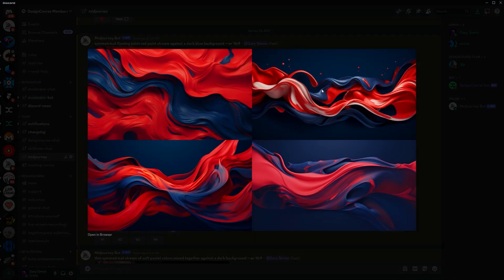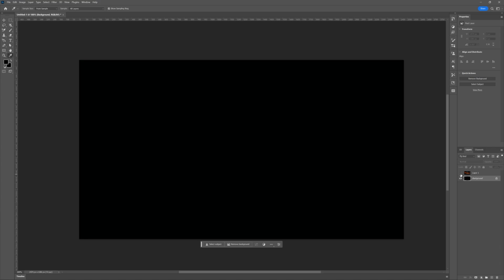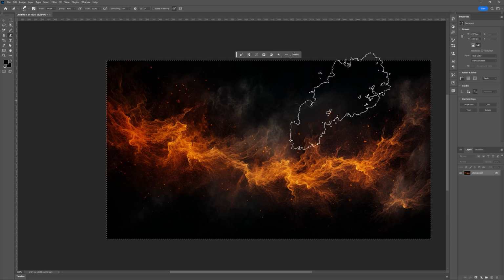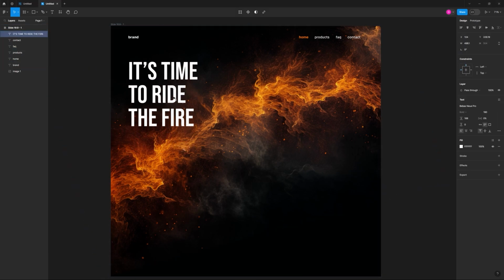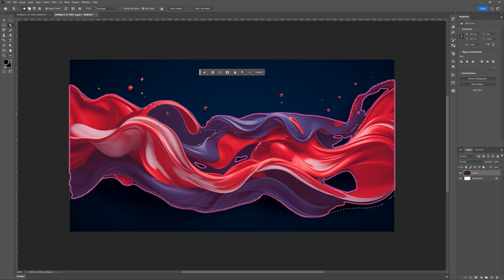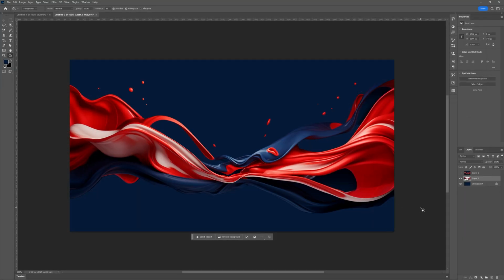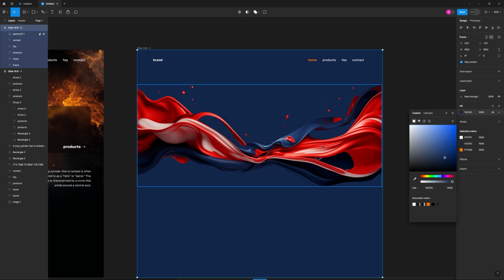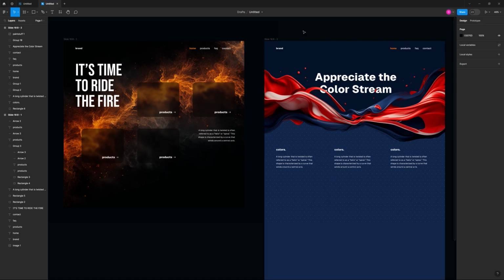Create SICK Abstract Image with AI for UI/UX Design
-- Today, I'm going to show you the full process of generating abstract images with Midjourney AI, taking those assets and modifying them in Photoshop, and finally using them in the context of a UI within Figma.

0:00 - Intro
0:43 - Midjourney
2:14 - Example 1 (Fire)
9:12 - Example 2 (Paint)
16:05 - Final Result